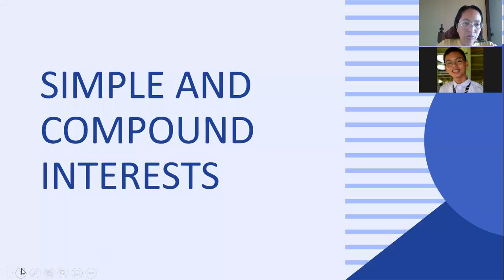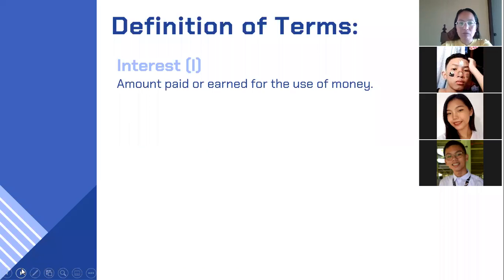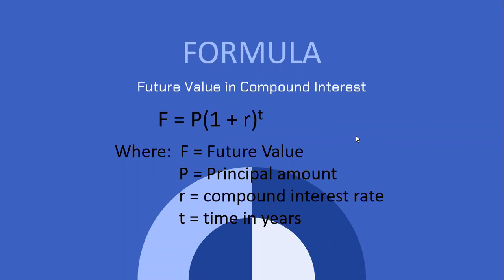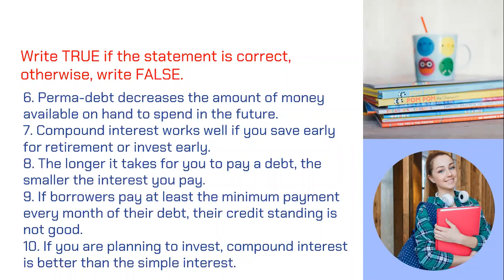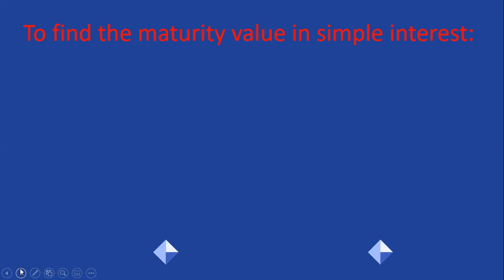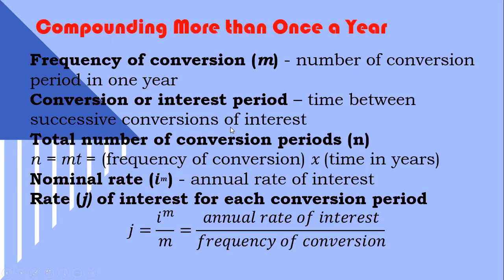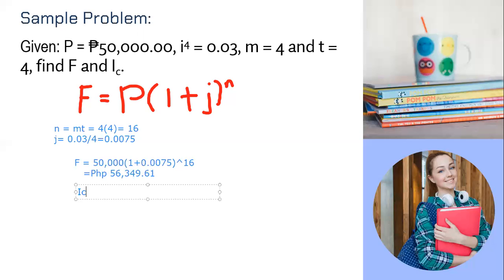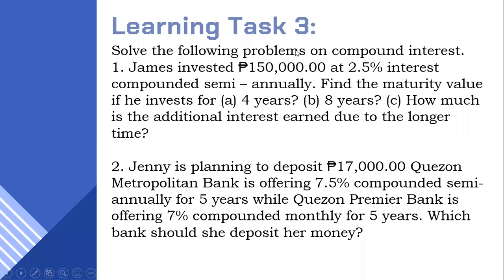Q2 MODULES 1-3